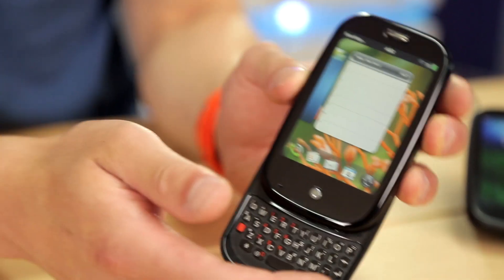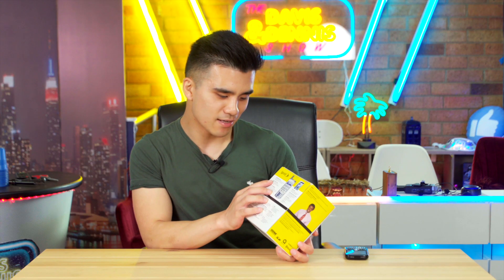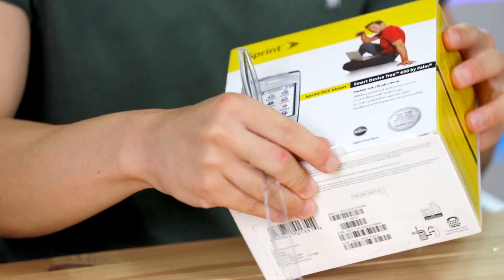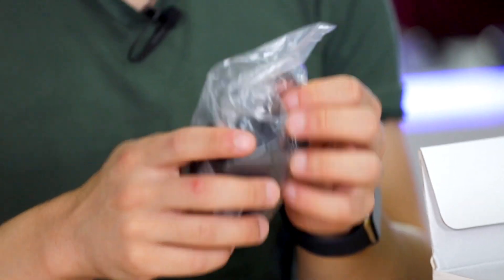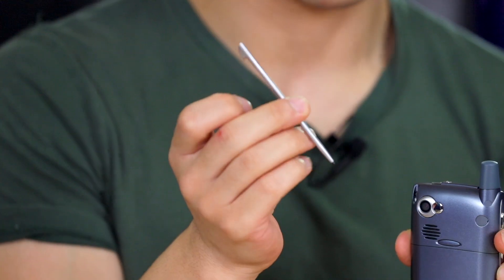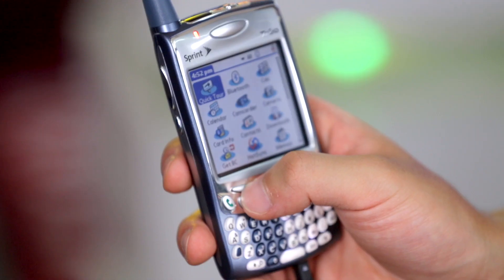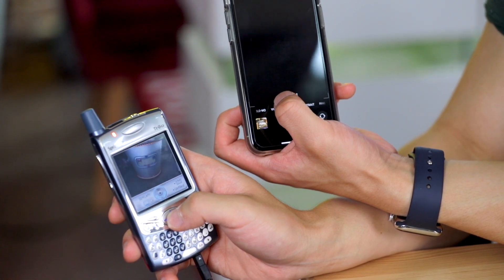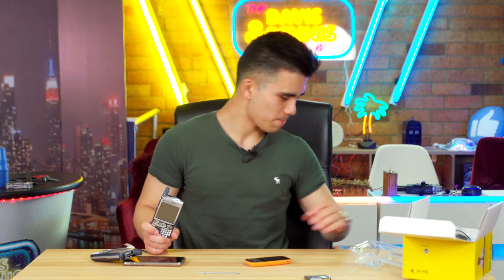Unboxing a 16 Year Old Smartphone- Palm Treo 650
Today we are unboxing a brand new Palm Treo 650 from 2004. Running PalmOS 5.4 it was one of the most popular phones of the year, but 16 years later, will it still work? Tune in to find out!